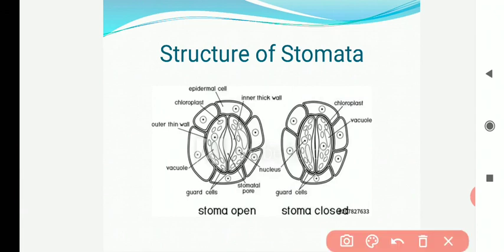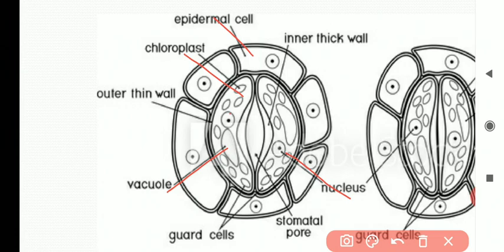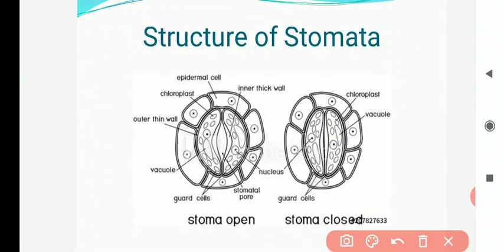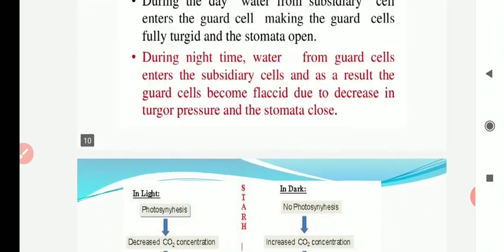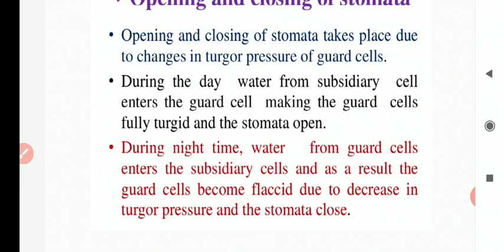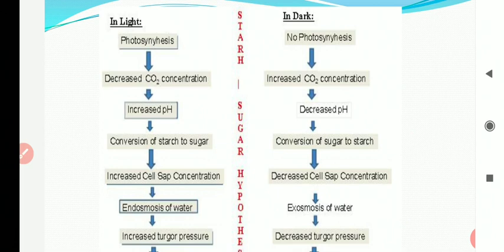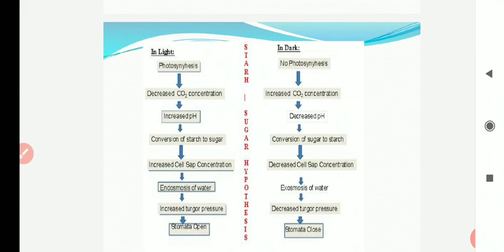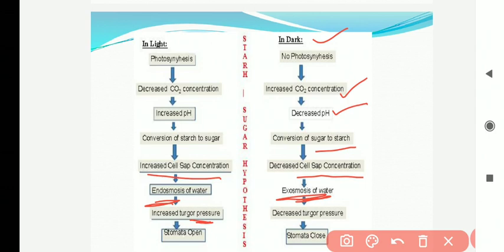S Y Plant Physiology Trasnpiration Part II